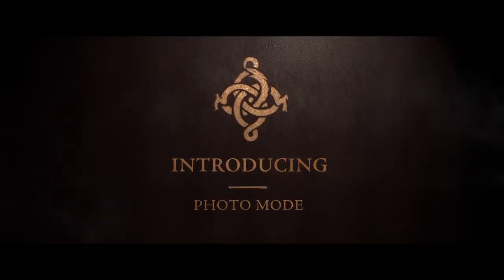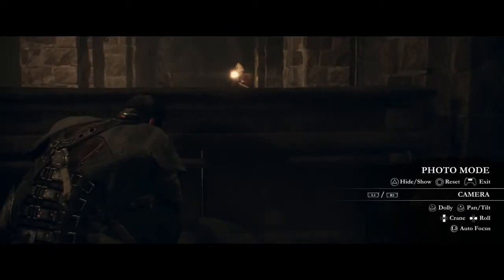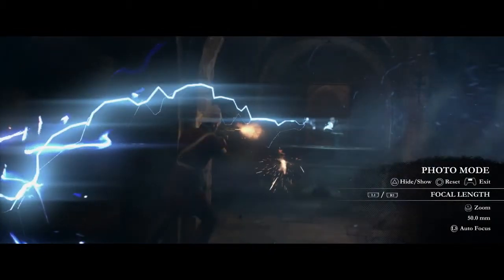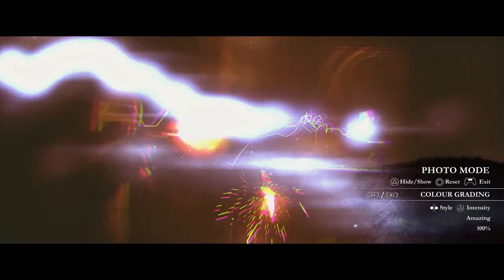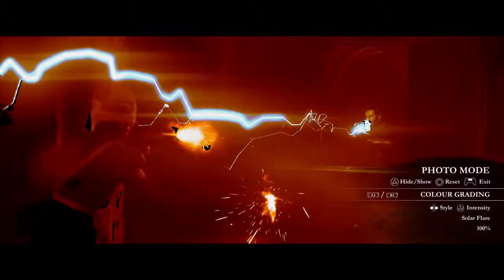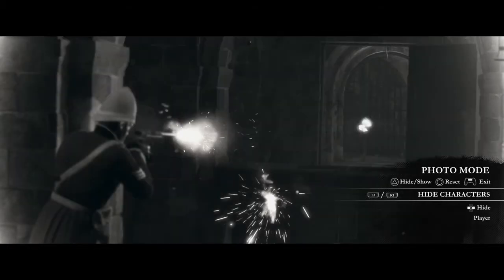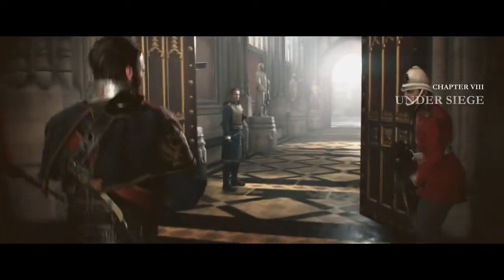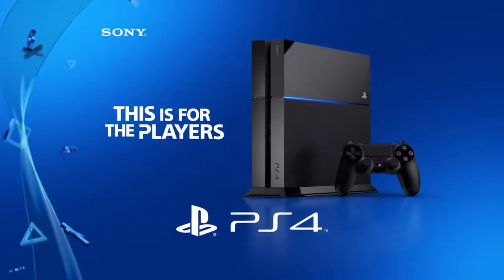The Order 1886 - Trailer del Photo Mode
XXXXXXXXX

Game-eXperience.it, il miglior sito dove trovare news, tornei con ricchi premi, anteprime, recensioni e molto altro ancora.

Vuoi caricare su YouTube i video dei tuoi gameplay ma non hai a disposizione una scheda di acquisizione video? niente problema, il servizio "Rec4You" di Game-eXperience fa al caso tuo, ed è GRATUITO!!! (consulta i link quì sotto)

Cosa aspetti? entra anche tu nella community!
Game-eXperience.it, Are you ready for the new experience?